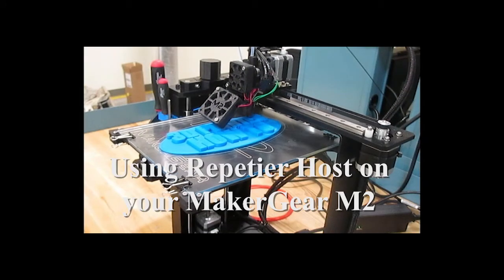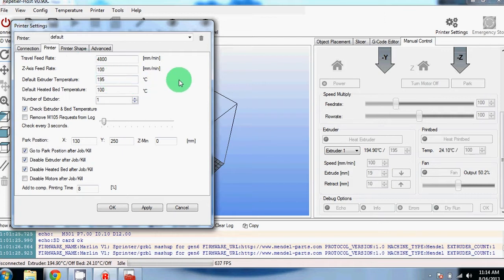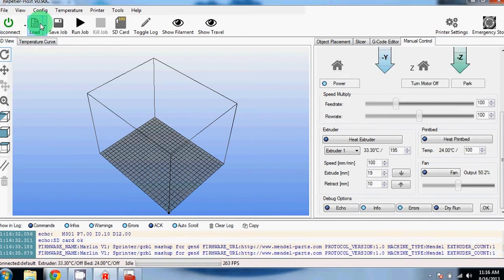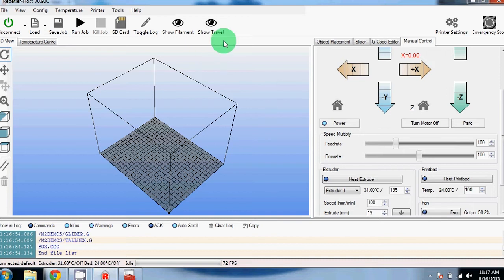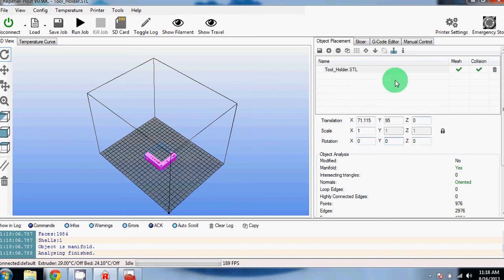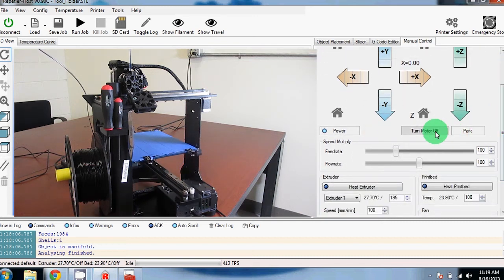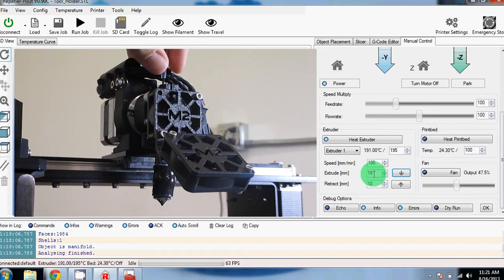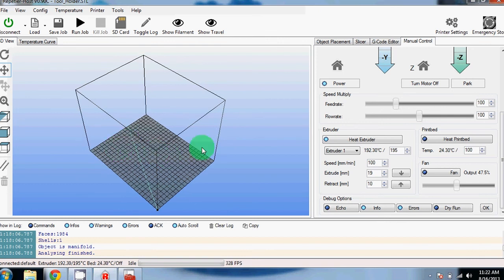Using Repetier Host on the MakerGear M2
This is a getting started video for Repetier Host on the MakerGear M2